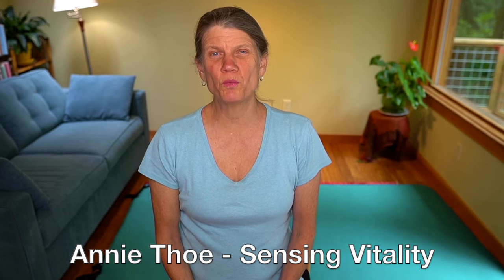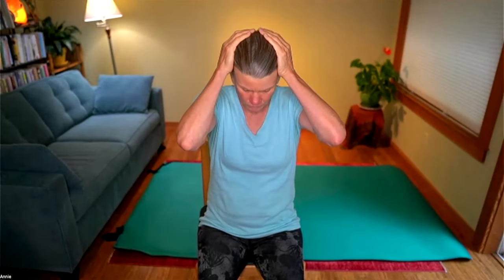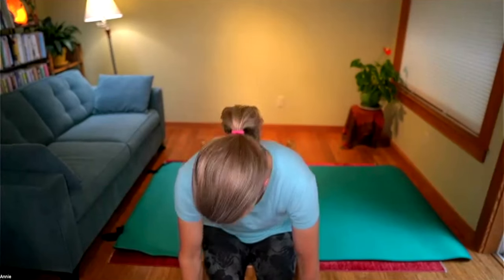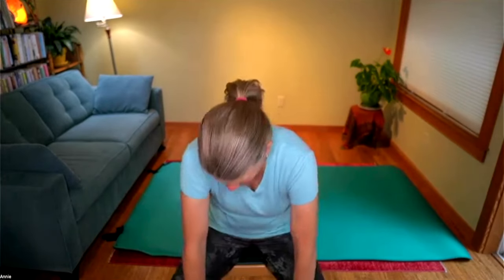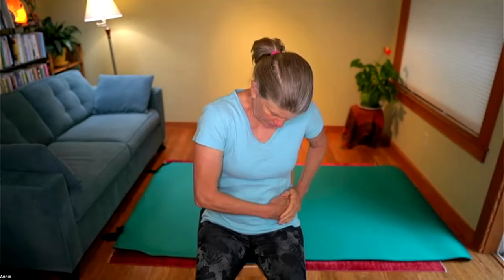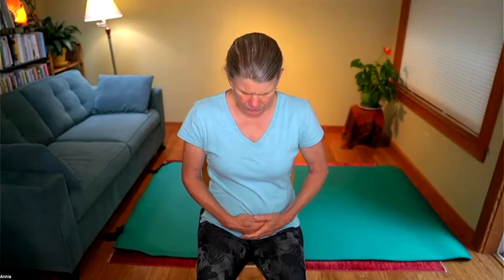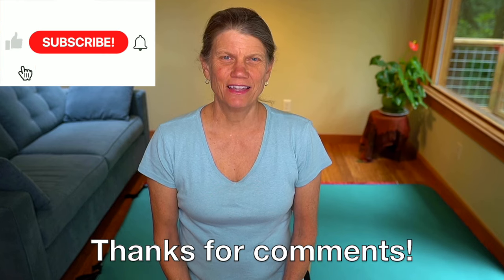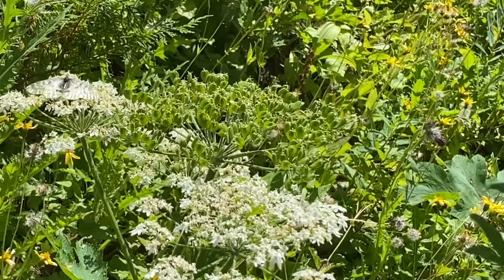Butterfly Meditation for Inner Balance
Quick warmup and meditation to relax, calm mind and body for inner balance.  The butterfly's wing movement of opening and closing can be simulated with breath and awareness to balance one's energy in giving and receiving.

This warmup lesson is an excerpt from the Butterfly series-- a nature and Feldenkrais series of online classes with Annie Thoe on her Sensing Vitality™ Patreon site about opening the shoulders, learning from butterflies as well as learning more about butterflies in the process.

Annie Thoe is a Feldenkrais Teacher, Assistant Trainer in the Feldenkrais Method® and a Nature Awareness Teacher drawing from animal movements in her classes, a former clinical massage and kinesiology teacher with an extensive background working with injuries, healing, performance and vitality and naturalist study.

Blessings to our butterflies!
Annie

PS - Want to help butterflies? Stop using pesticides (especially Roundup), plant more native plants and go organic with your shopping. Slow down in your car, too and enjoy looking at the beauty in the world around you. The butterflies will appreciate that!